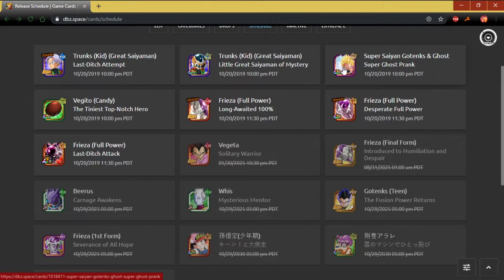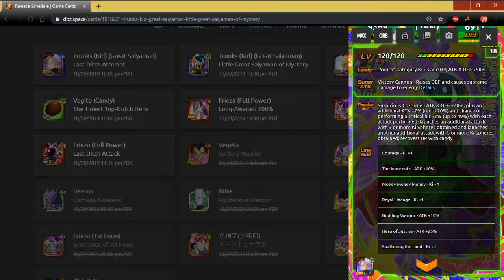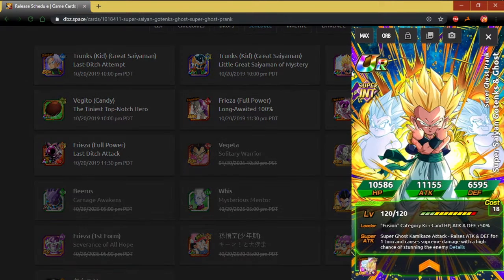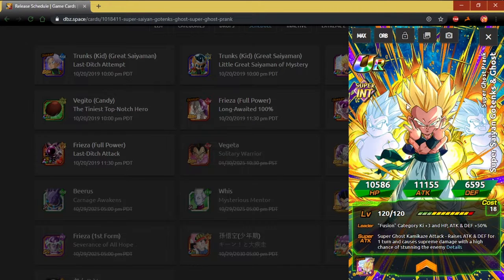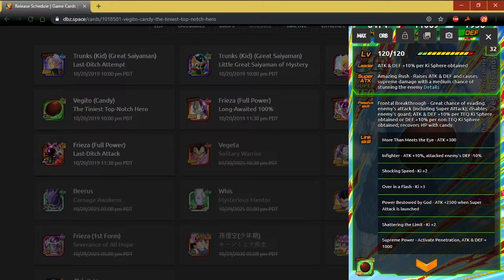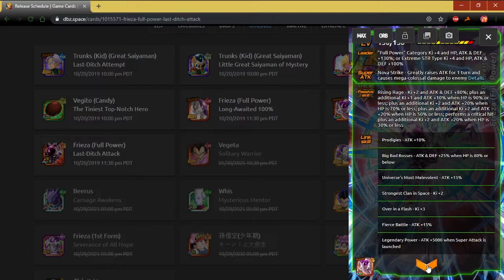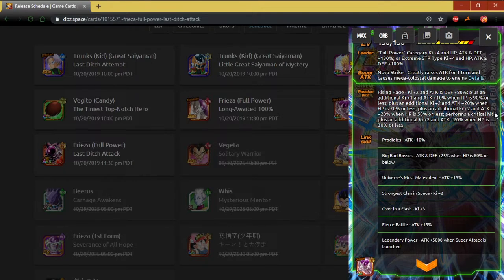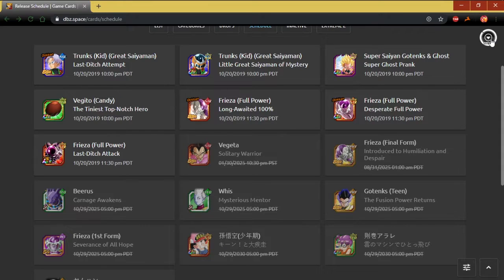GLOBAL! NEW FP2 UNITS! THEY ARE AMAZING (Dragon Ball Z Dokkan Battle)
NEW DOKKAN AWAKENING FOR GOTENK AND GHOSTS AND CANDY VEGITO!
and of course brand new kid trunks! we are going to be looking over the units to see if they are worth the grind or not!